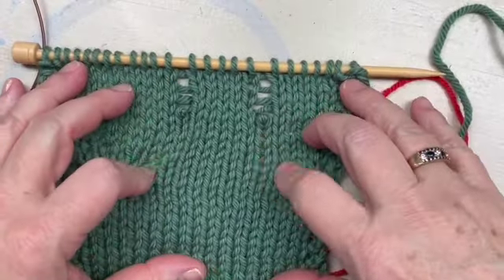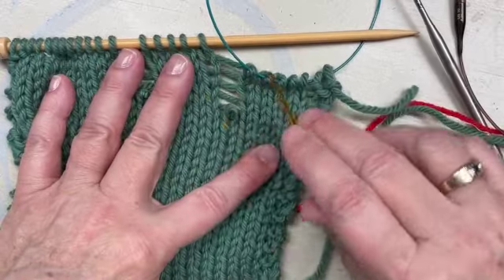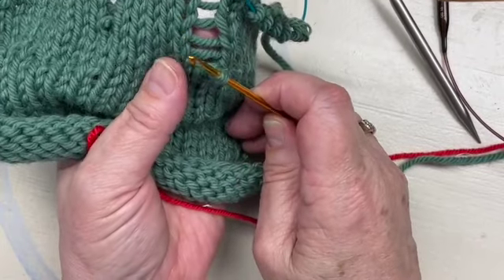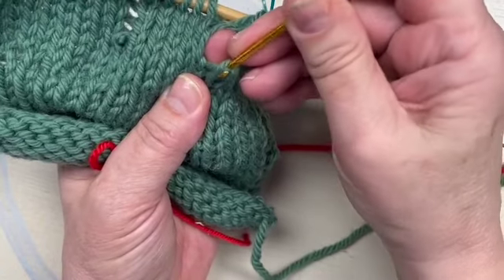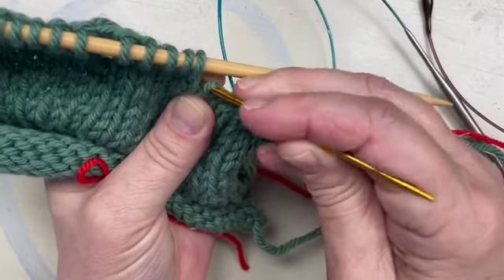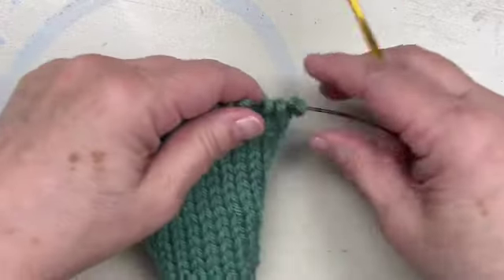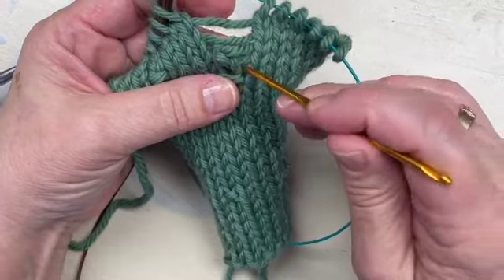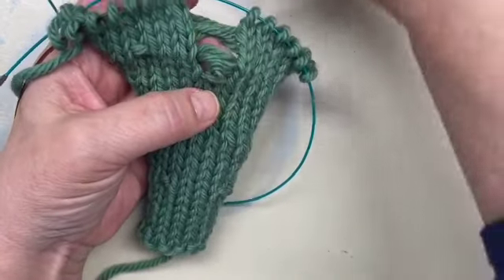Picking up dropped stitches, Wild and Wooly.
Learn how to pick up dropped stitches, without hyperventilating :)